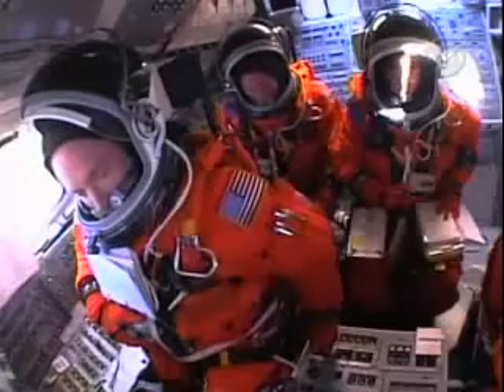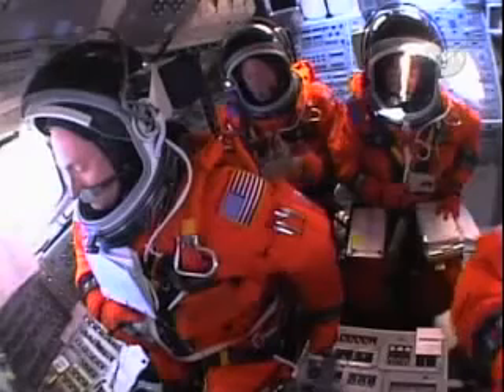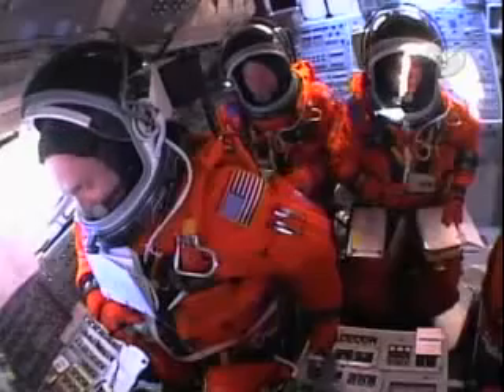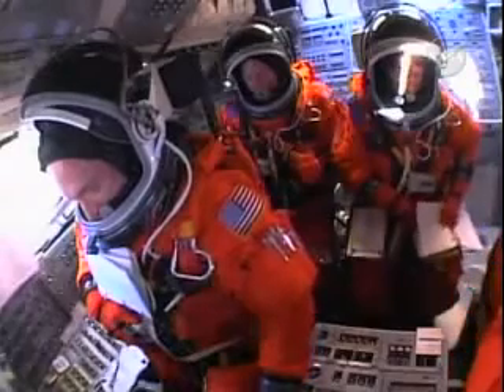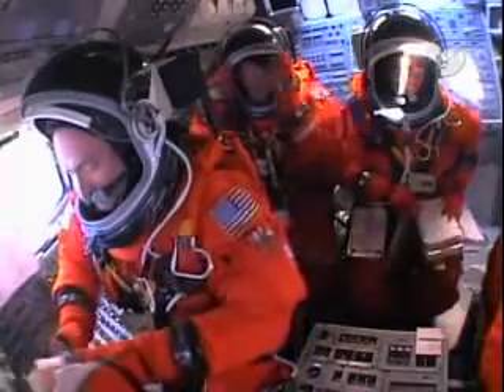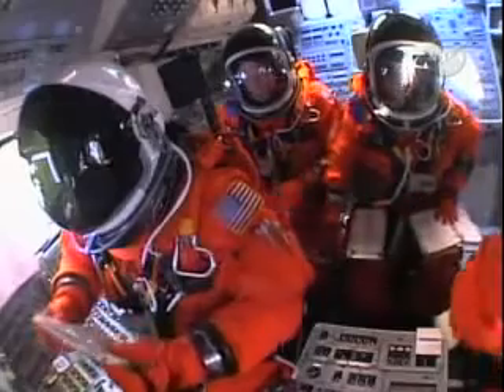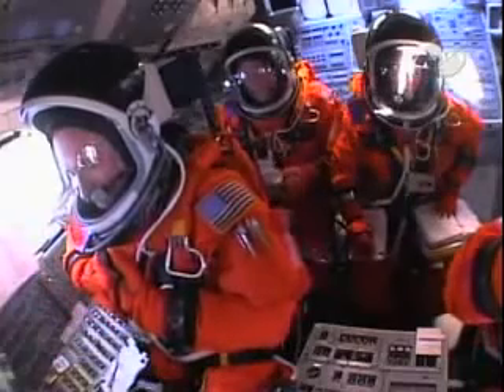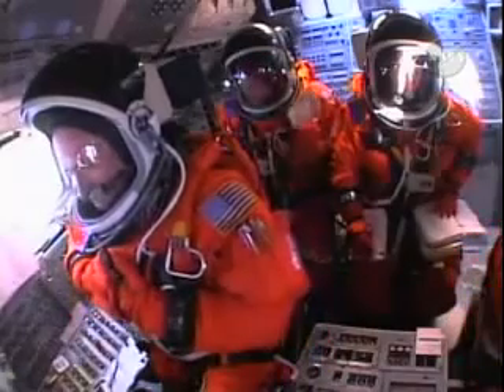NASA Full Launch - Discovery Cockpit View [1].wmv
Assista a decolagem do ônibus espacial Discovery a partir da Cabine de Comando.